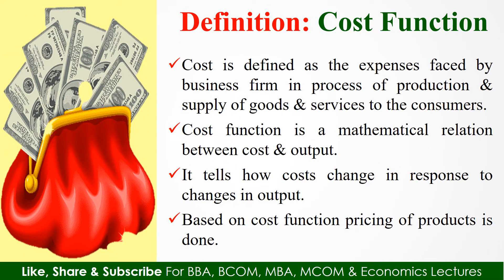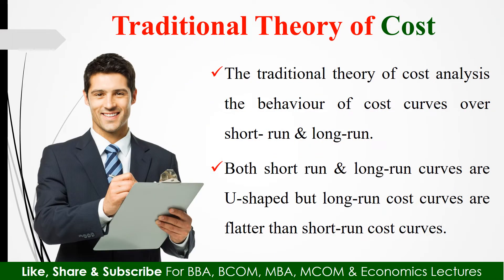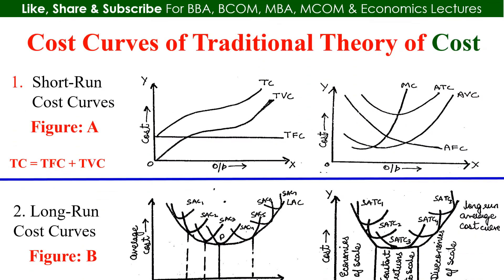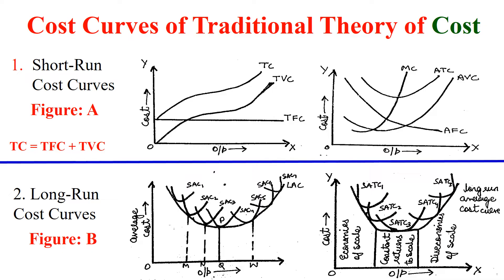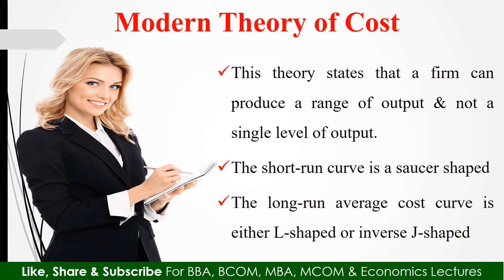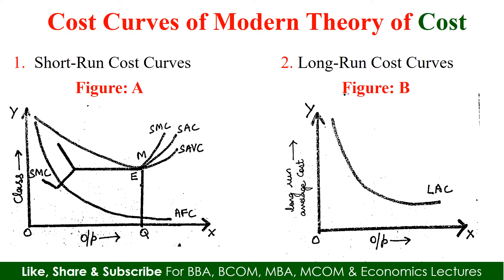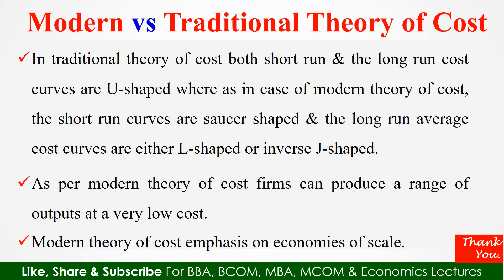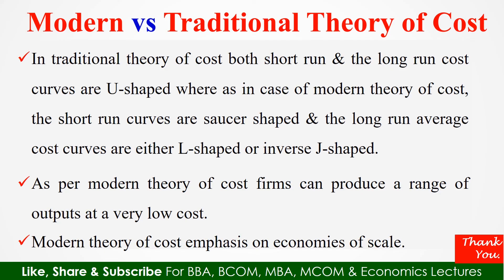Cost Function | Modern Theory of Cost | Traditional Theory of Cost | types of costs | economics